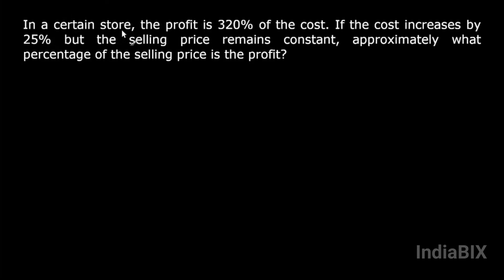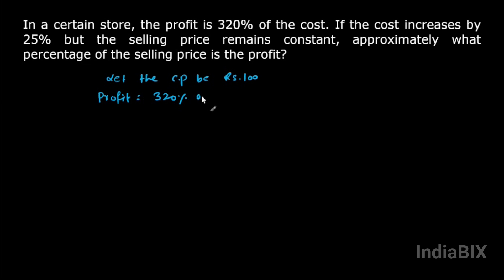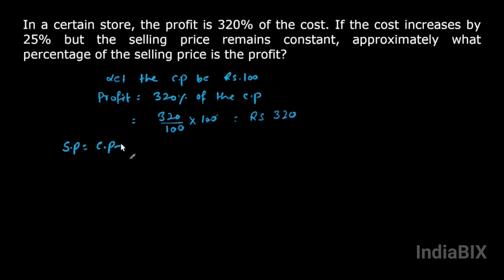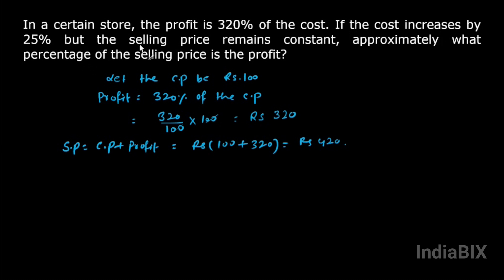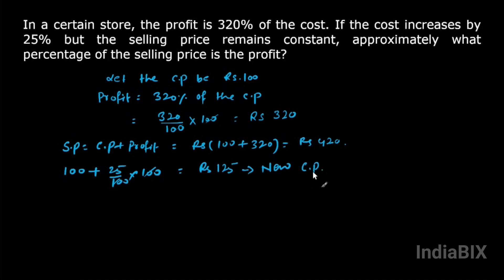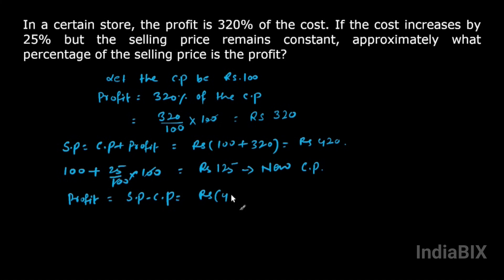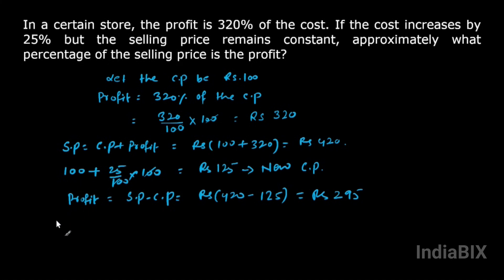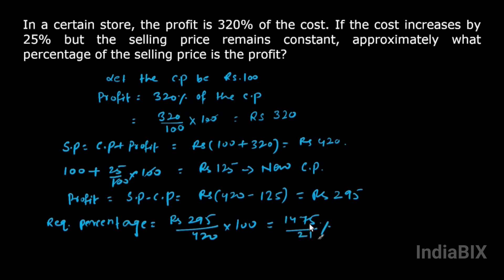What percentage of the selling price is the profit? | Profit and Loss | Aptitude | IndiaBIX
In a certain store, the profit is 320% of the cost. If the cost increases by 25% but the selling price remains constant, approximately what percentage of the selling price is the profit?